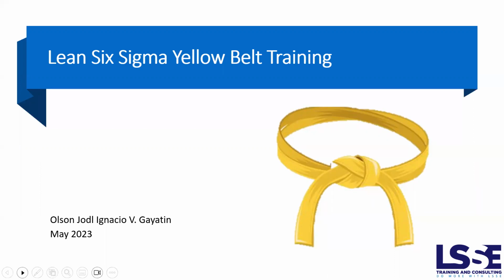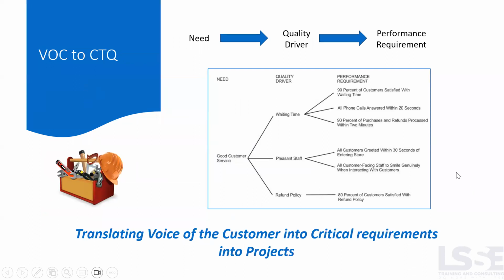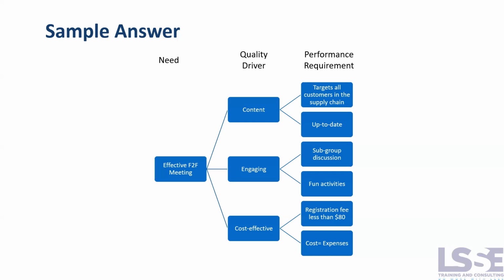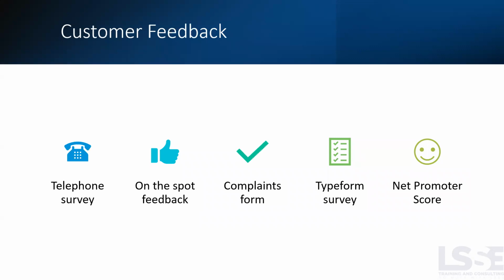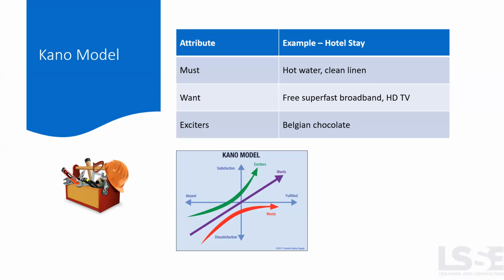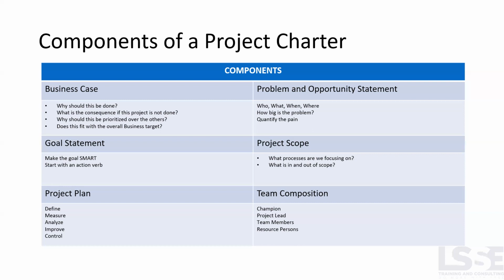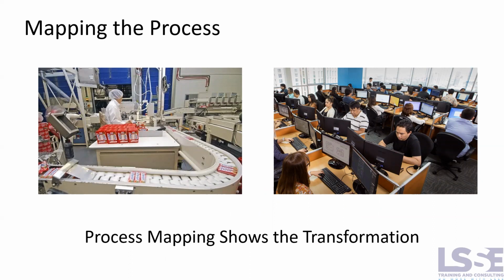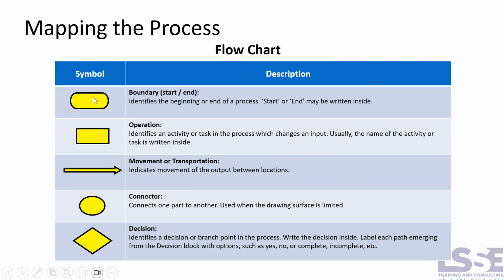Lean Six Sigma Yellow Belt Define Phase - Part 1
Part 1 of the Define Phase, Lean Six Sigma Yellow Belt Course

In this Lean Six Sigma Yellow Belt training video, we break down the Define Phase — the first step in every successful process improvement project. Learn how to pinpoint the problem, clarify project goals, and understand the pain points that drive measurable value. This foundational lesson sets you up for effective Measure, Analyze, Improve, and Control phases. Perfect for aspiring Yellow Belts and process improvement enthusiasts!

0:00 Introduction
2:52 Examples of Methodologies
3:47 Six Sigma DMAIC Methodology
12:15 Sample Answer
20:58 Customer Feedback
29:47 Types of Projects
37:42 Sample Problem Statement
42:21 Mapping the Process
49:33 Flow Chart Example